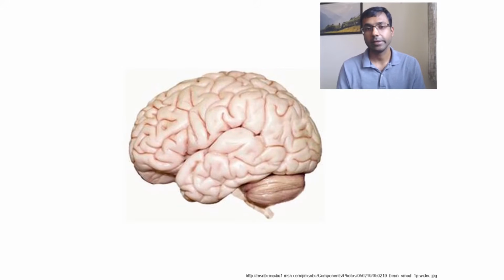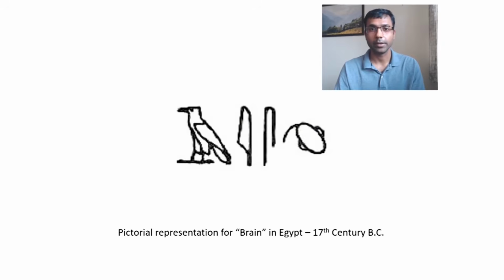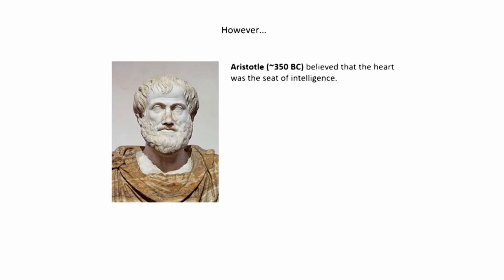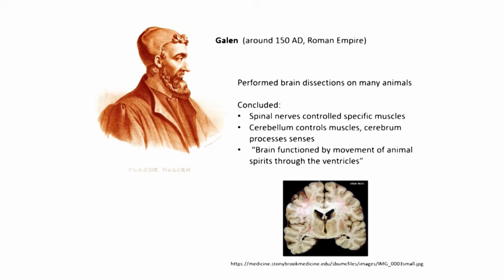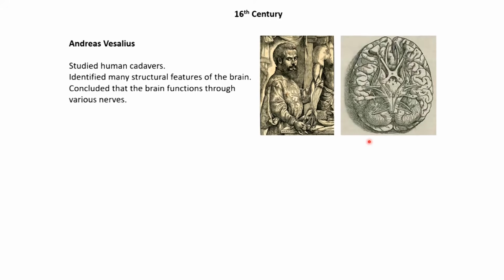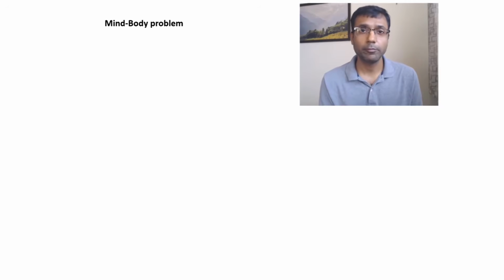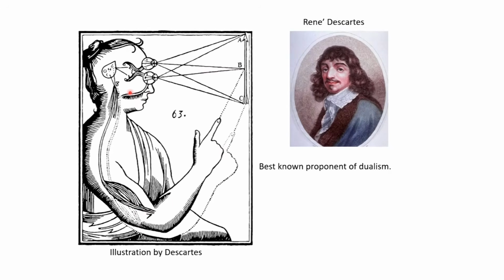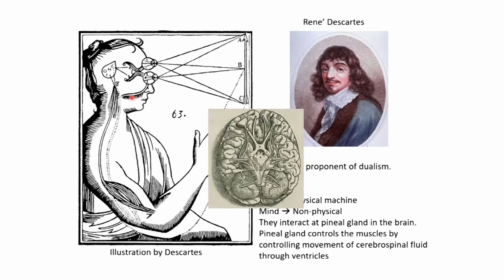Lecture 01 Module 1.1